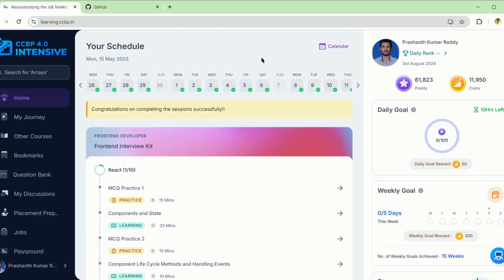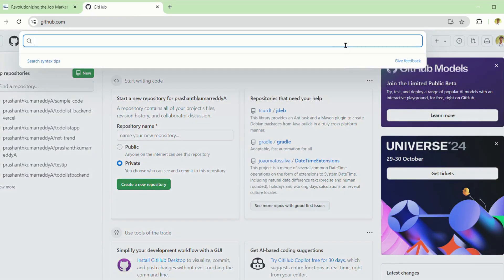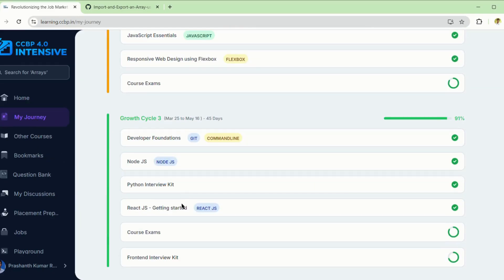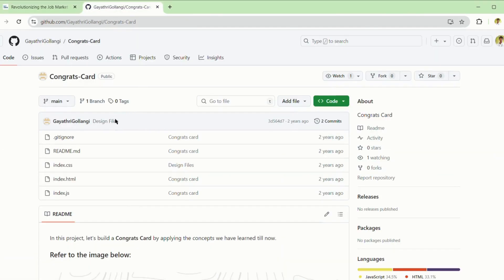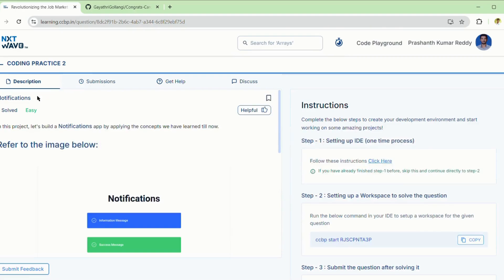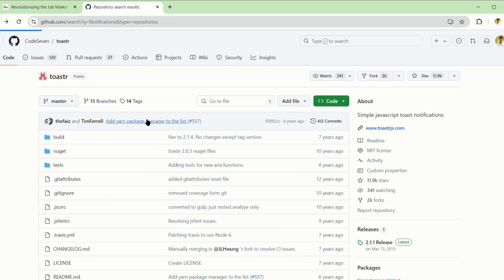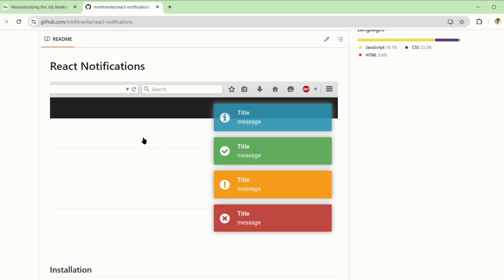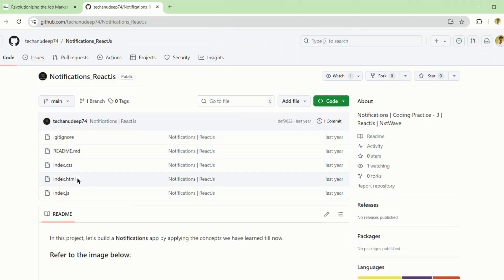How to Search and Find Project Repo on GitHub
In this video, we'll guide you through the process of searching and finding project repositories on GitHub, specifically designed for Nextwave students. Whether you're seeking inspiration or coding practice, this tutorial will help you navigate GitHub efficiently. Learn how to use GitHub's search features to locate projects that match your interests and skill level. Let's get started and make the most of your GitHub experience!